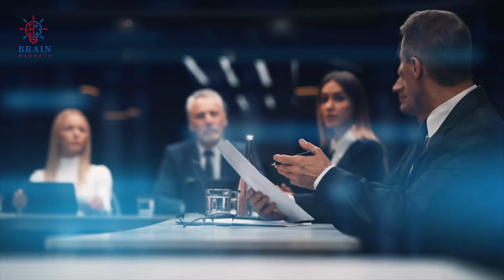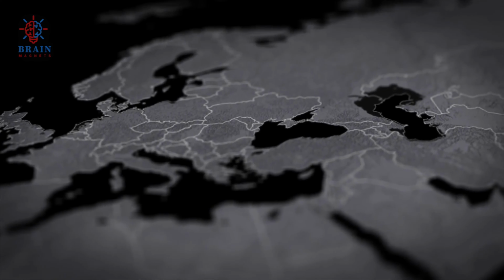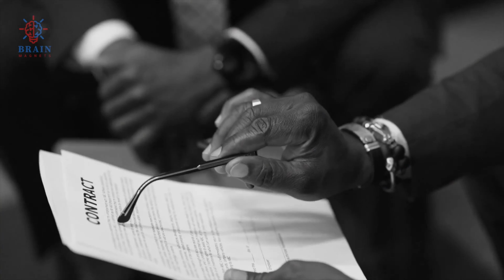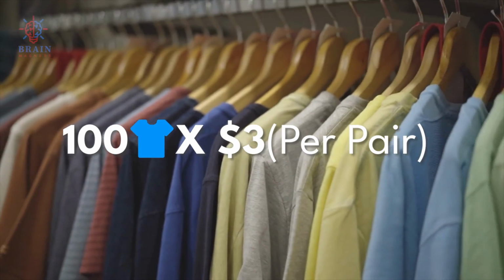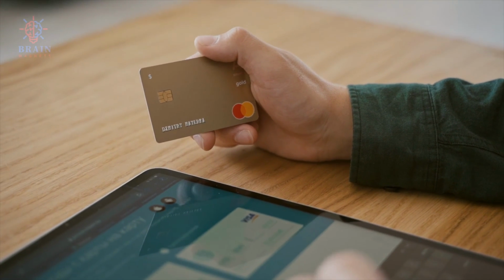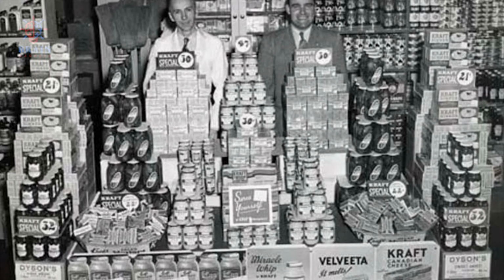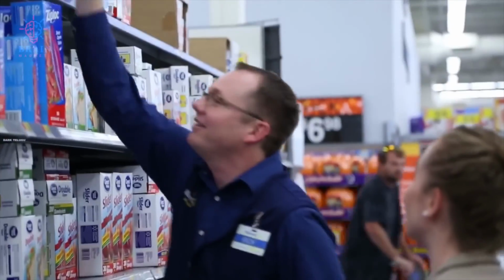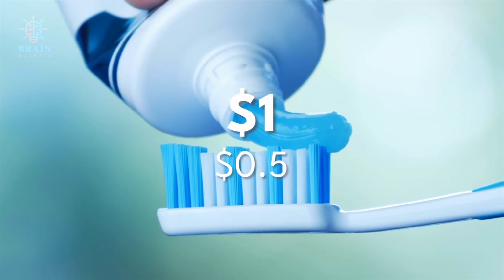Started from Debt, Now a Monopoly.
The retail chains Walmart and Sam's Club were founded by American businessman and entrepreneur Samuel Moore Walton. Wal-Mart Stores Inc. expanded to become both the largest private employer and the largest firm in the world by revenue. Walton formerly had the title of richest man in America. We shall learn how he accomplished such a remarkable feat in this video.